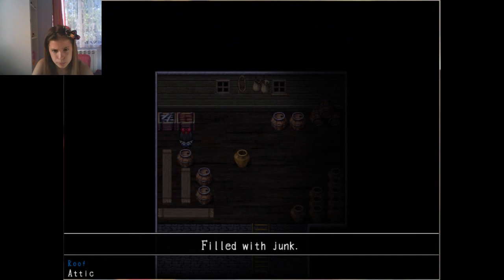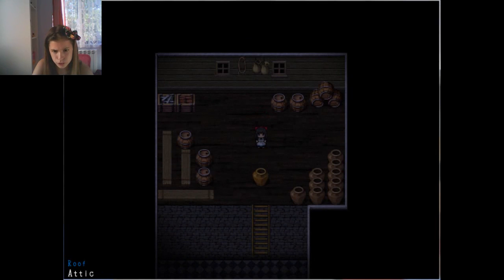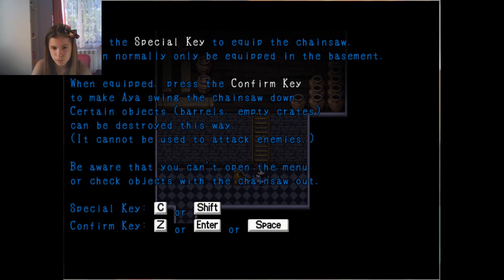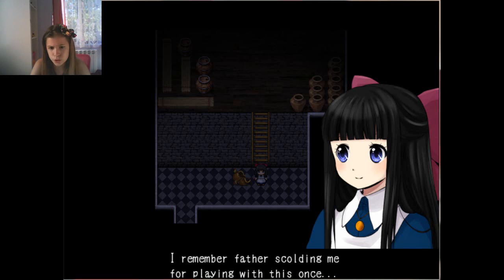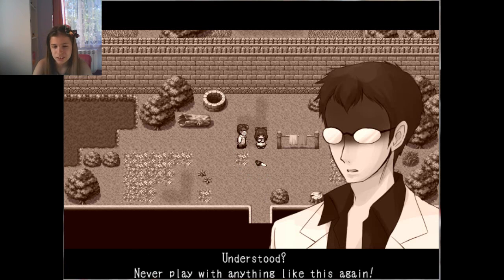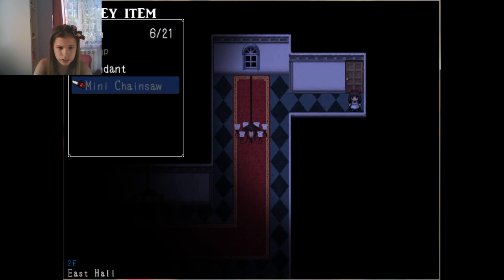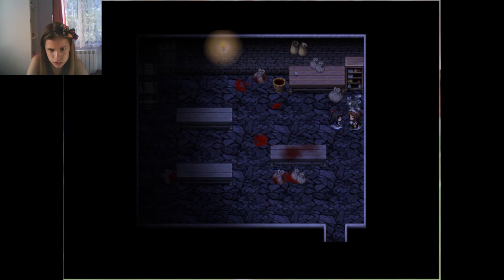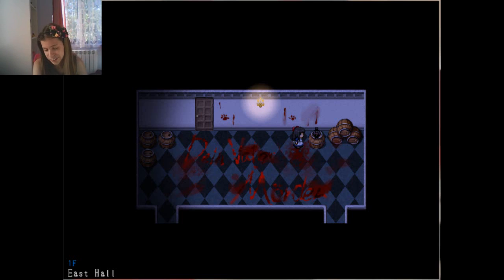That music, SO HARDCORE!| SugaryND plays Mad Father episode 5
Hey guys,sorry for not uploading yesterday I was kinda busy in the evening but here I am with a new Mad Father video and I hope you'll like it. Bye, Sugary in and out.